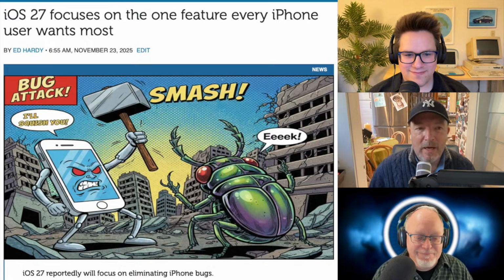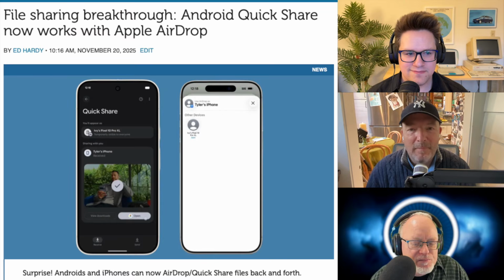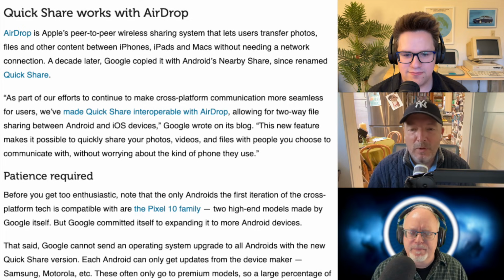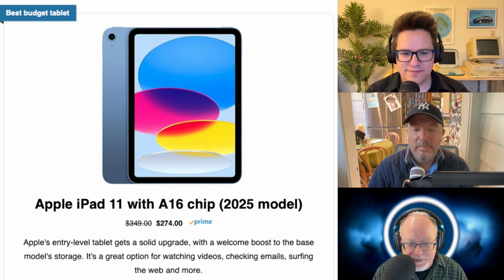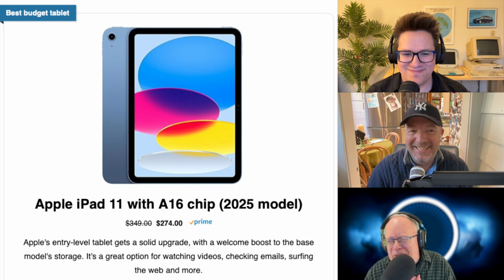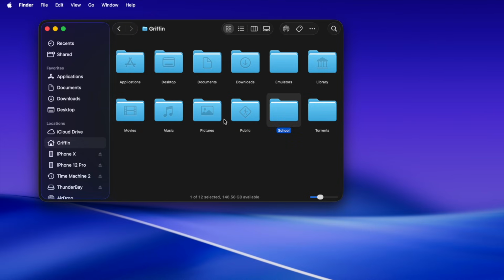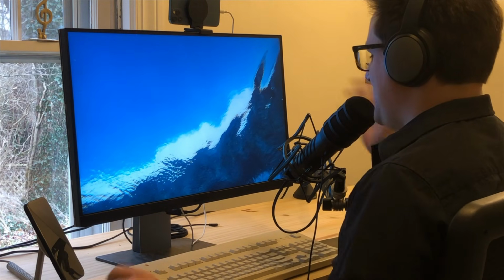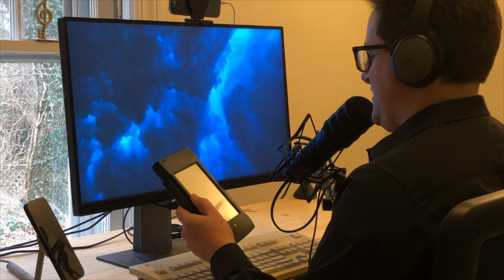The best thing coming in iOS 27 is… (CultCast #727)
This week: iOS 27 is getting a “Snow Leopard” update, Android is getting AirDrop support, your Mac is getting custom folder icons, Griffin is getting the best cheap 5K display — and you’re getting our top Black Friday deals!

Chapters:
0:00 Intro
1:03 NordLayer
2:04 iOS 27
13:05 AirDrop on Android
18:27 Apple’s Black Friday “deals”
22:40 Real Black Friday deals
35:40 How to customize Mac icons
41:58 ViewSonic VP2788-5K display review